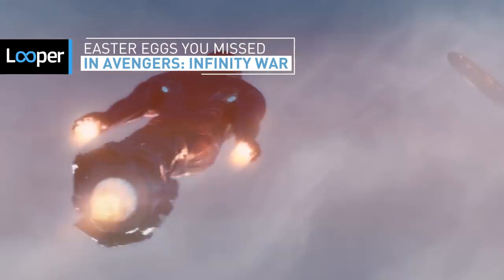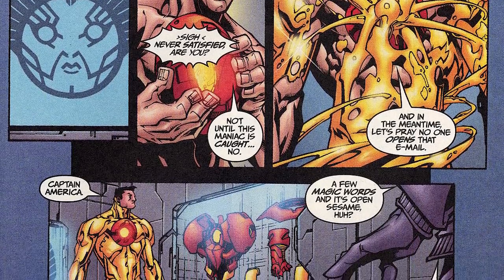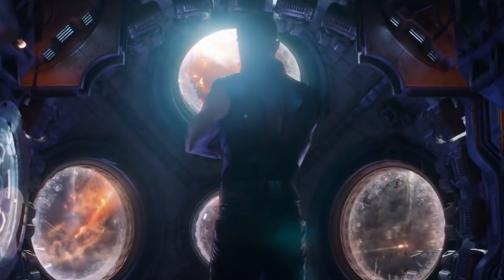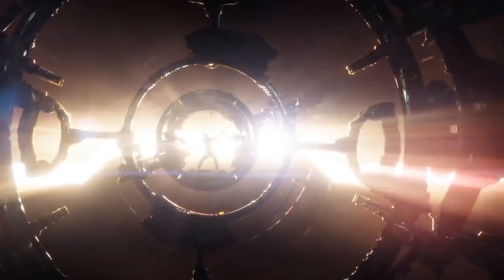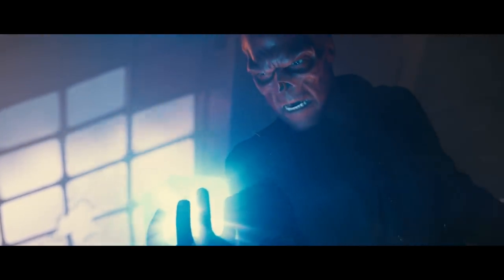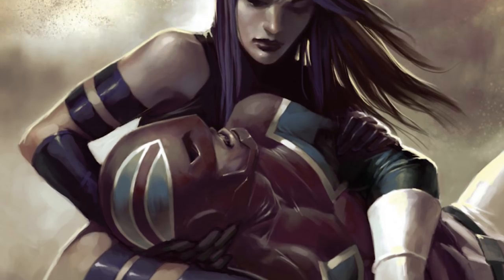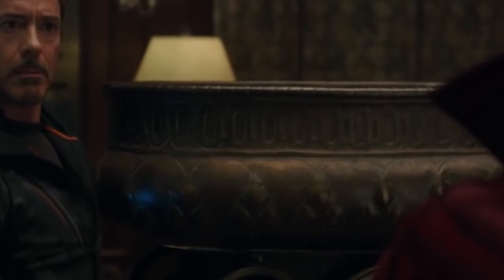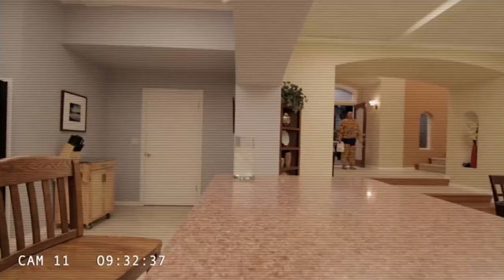Easter Eggs You Missed In Avengers Infinity War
Avengers: Infinity War saw Thanos hopping around the galaxy in an attempt to collect all of the Infinity Stones and wipe out half of the life in the universe, but it also gave viewers the chance to collect a lot of Easter eggs.

Like the Marvel films before it, Infinity War was full of references to previous films, the comics, and pop culture, and there were some pretty obscure ones that were easy to miss.

From the time that Thanos became quite the showoff to the reference to the sitcom that the Russo Brothers worked on, let’s take a look at some Easter eggs you may have missed in Avengers: Infinity War.

The Mark L | 0:00
A few extra legs | 1:33
Stormbreaker | 2:20
Fear Itself | 3:08
A tour of the galaxy | 3:47
Return of the Skull | 4:41
Cut to ribbons | 5:26
Morgan Stark | 6:04
Cauldron of the Cosmos | 6:55
Nevernude | 7:55
Stan the Man | 8:41
A Marvel-ous ending | 9:04